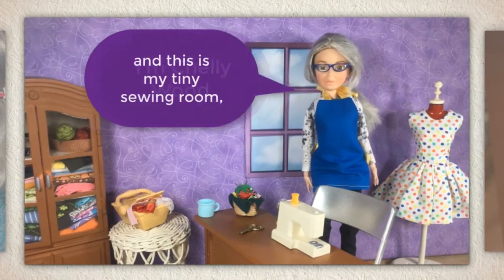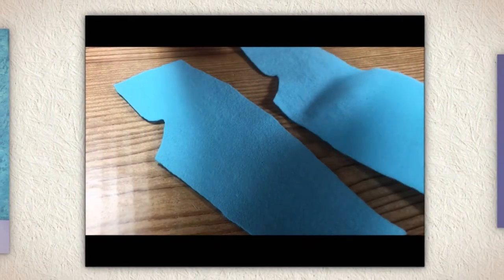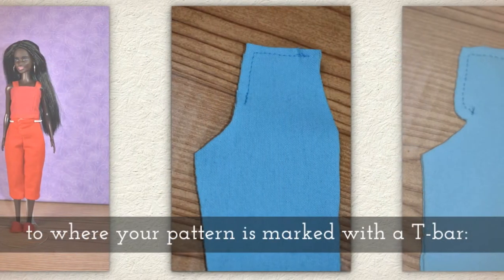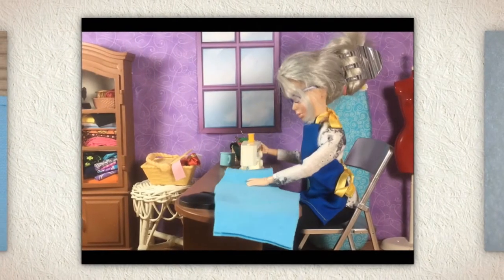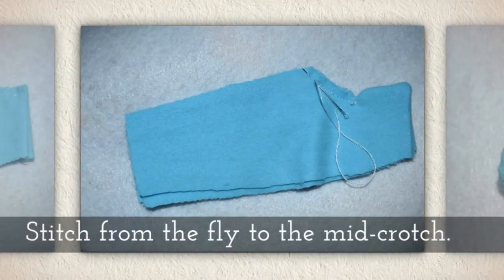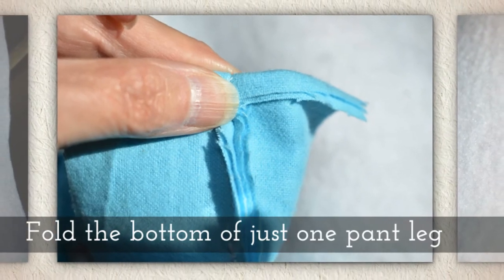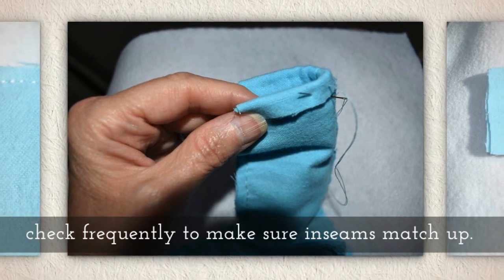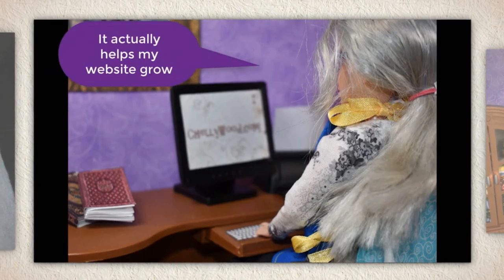Free Doll Clothes Patterns: Sew a Pair of Pajama Pants to Fit Barbie and Other 11 Inch Fashion Dolls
Visit ChellyWood.com for free, printable sewing patterns for making doll clothes to fit dolls of many shapes and all different sizes, including those shown in this video:

Please show your appreciation for my free printable sewing patterns and tutorials by sharing this video on social media. Thanks!

If you're not sure how to find my free printable PDF sewing patterns for making these pajama pants for Barbie and other 11 inch or 11.5 inch fashion dolls, please click here for a helpful tutorial that will show you how to navigate on my